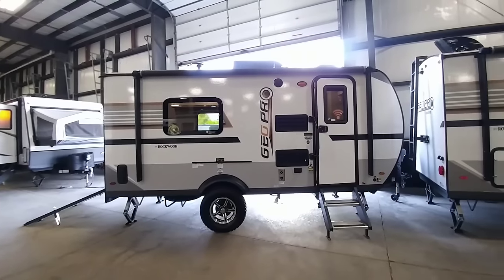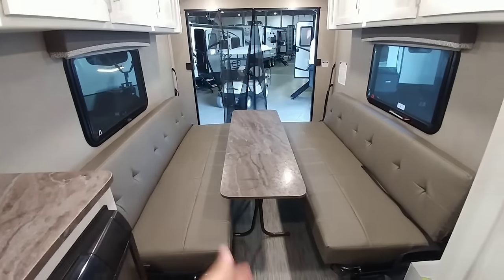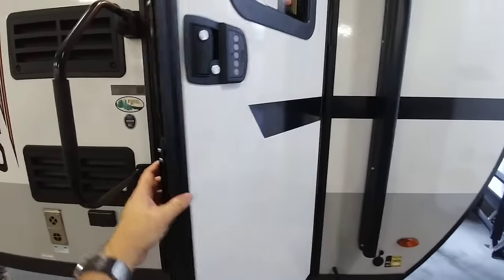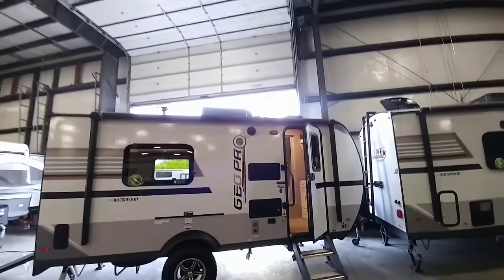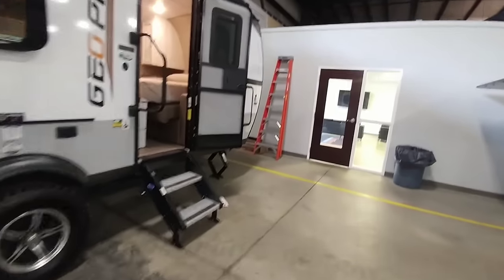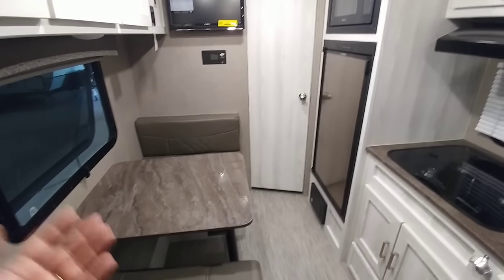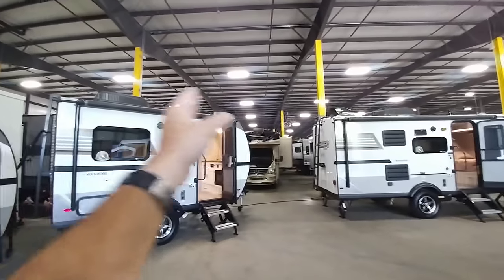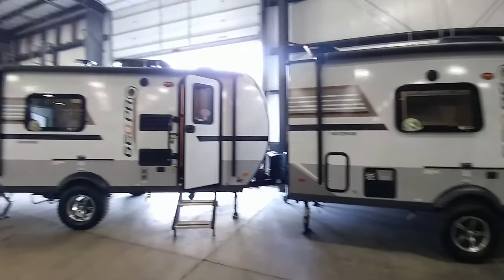Smallest 18ft TOY HAULER Travel Trailer RV! MUST SEE!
I would like to thank TerryTownRv for inviting me to spend the day inside their massive indoor RV show room. TerryTownRv stocks over 700 RV's, so if you are in the market give them a call.

Reviewed etrailer products!